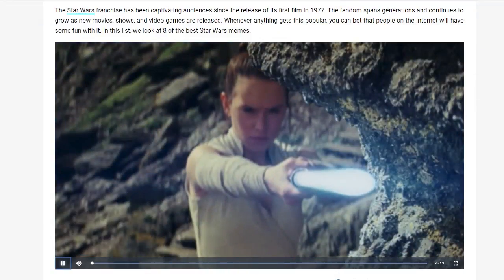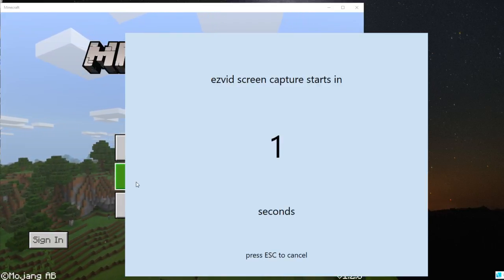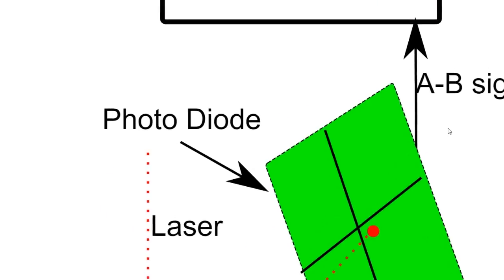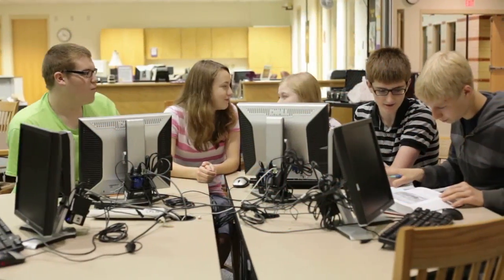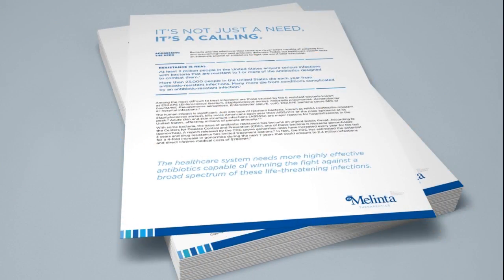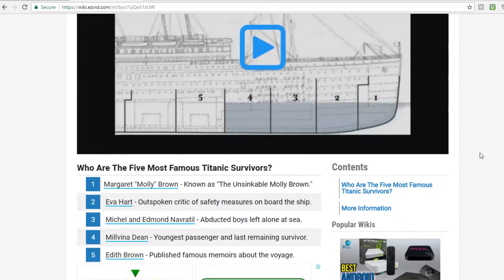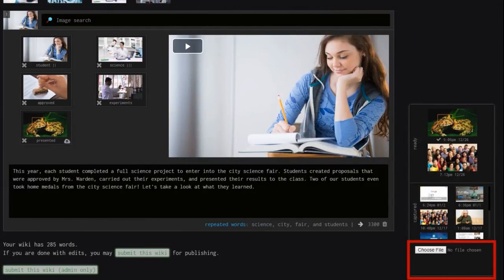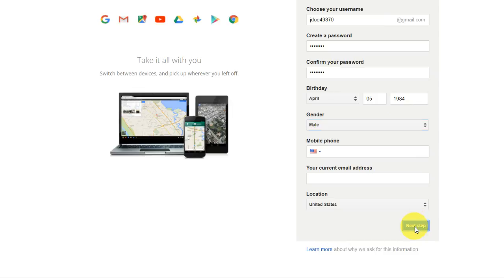5 Best Free PowerPoint Alternatives